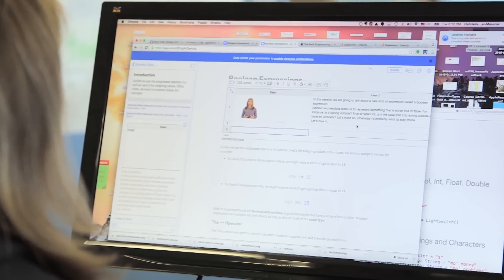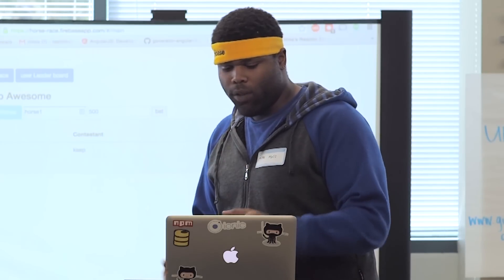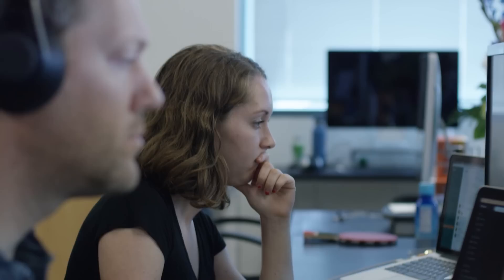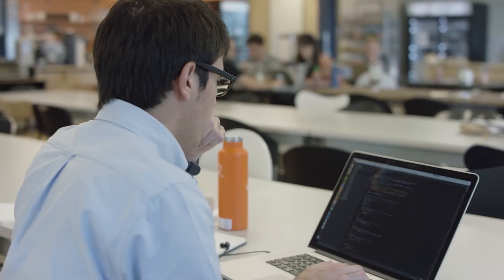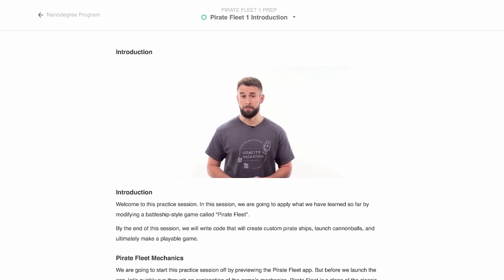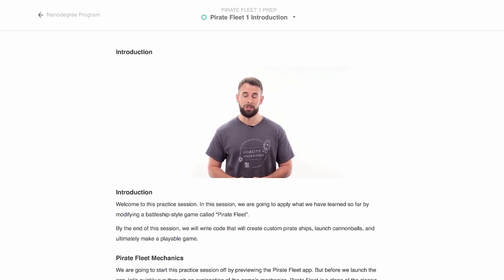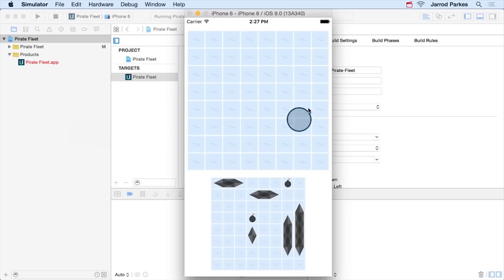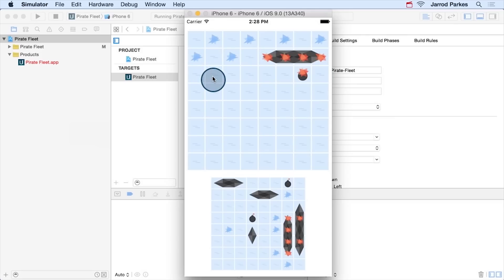Udacity Beginning iOS App Development Nanodegree program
If you’re computer competent (as in, you know an upload from a download, and you set up your new smartphone yourself when you get it!), but don’t yet have any programming experience, you can rest assured that your iOS App Developer dreams are not only still intact, but they are realistic, and reachable. Because there is no programming experience required to enroll!